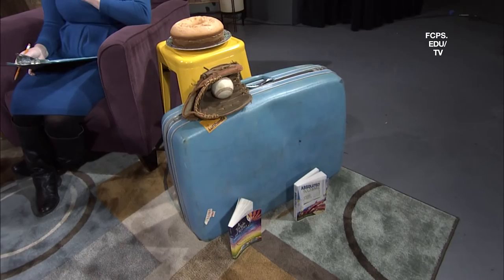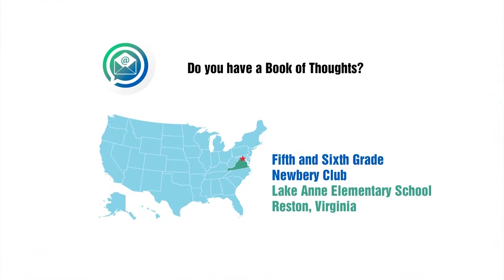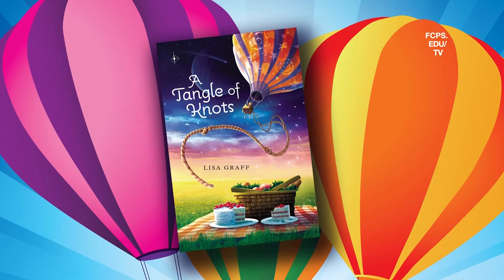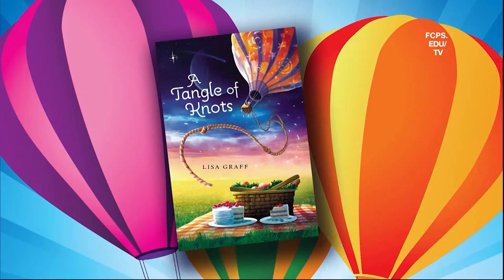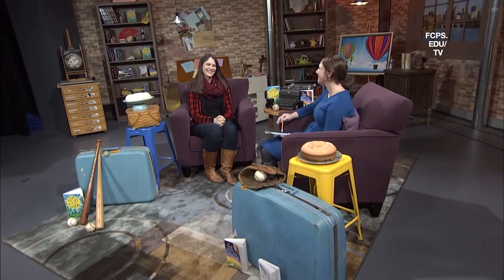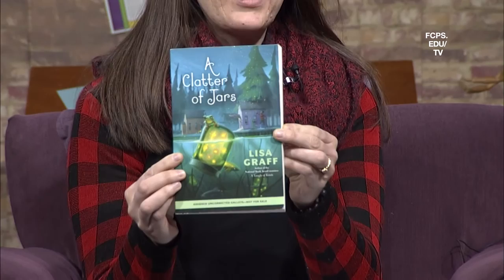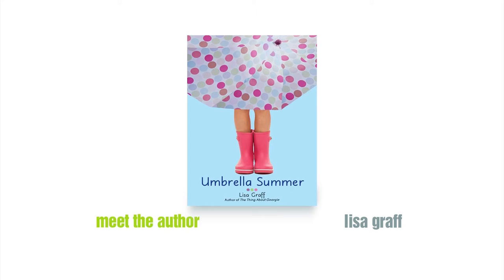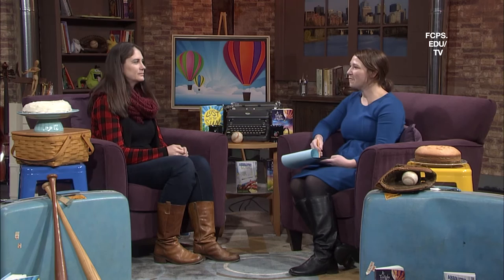Meet the Author: Lisa Graff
Lisa Graff, a former children's book editor, is the author of the National Book Award nominee A Tangle of Knots, as well as Lost in the Sun, and Absolutely Almost. She also writes novels for teenagers, under the pseudonym, Isla Neal.

In this edition of Meet the Author, Lisa Graff talks about her book Lost in the Sun as well as the National Book award nominee, A Tangle of Knots. Students from Stuart High School link life skills to A Tangle of Knots though a baking activity. Answering student e-mail questions and phone calls, Lisa Graff discusses her approach to the writing process.

This program is archived in the Fairfax Network Video Library and is available as a high-resolution MP4 video to download, record, and save. Registration is required.